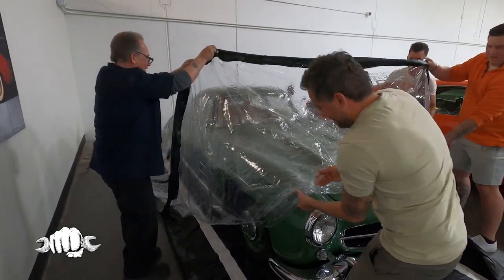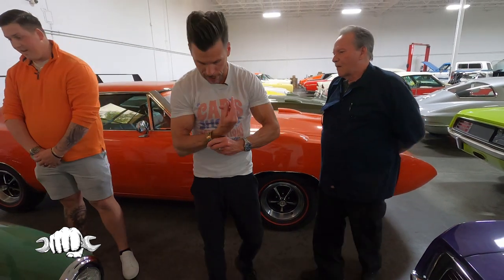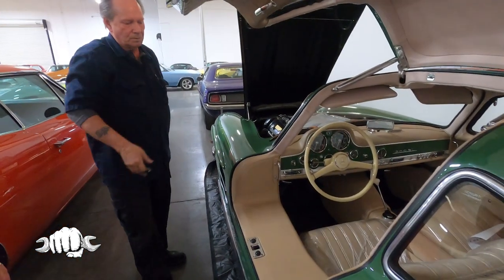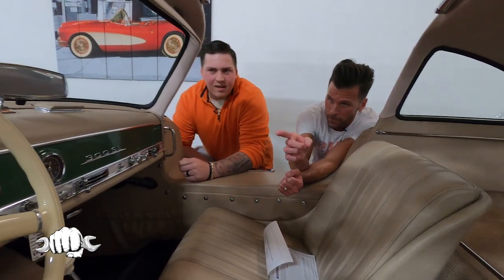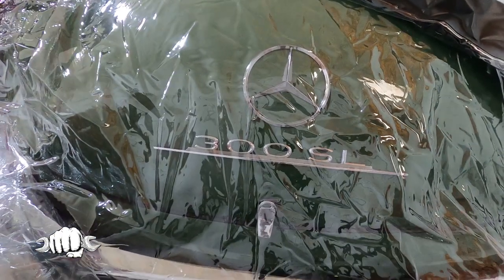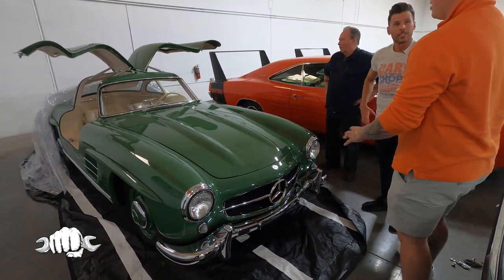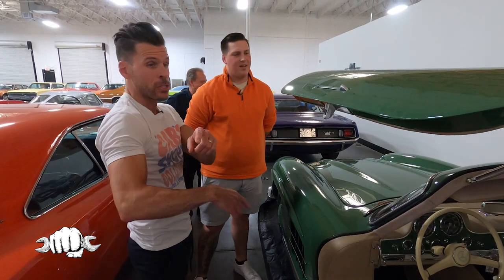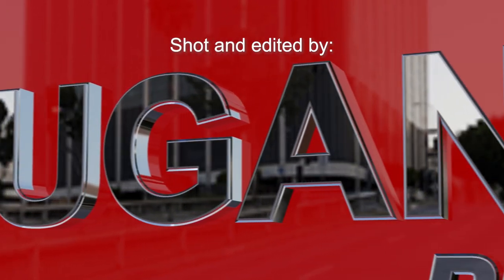1955 Mercedes-Benz 300SL Gullwing! THE RAREST! What Makes It A 1-Of-1?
Only 1,400 Mercedes-Benz 300SL Gullwing coupes were produced between 1954 and 1957 and this particular one has a rare feature making it a 1-OF-1 out of that lot!

In episode 55 of ‘Cars, Shop & Collections’ we visit our friends at Nevada Classics to check out their latest purchase... a 1955 Mercedes-Benz 300SL Gullwing. Isaac of @nevadaclassicSS  gives us a full break down of the Gullwing and Master Mechanic Mike joins us to dive into the mechanical details of this tour de force of a sports car!

The DNA of this Mercedes-Benz 300SL Gullwing includes:

Shipped from the factory on April 30, 1955
Delivered to Mercedes-Benz Distributors of New York
COLOR:  Mittelgrun with Beige Interior
Original matching numbers rebuilt 3.0L fuel injected Inline 6-cylinder engine
4-speed manual transmission
Square weave carpets
Correct black rubber footwell mats
Green painted dashboard
Powdercoated frame by Indy Powder Coating of Speedway, Indiana
New body and window seals
Polished brightwork and refinished chrome accents
Sealed-beam headlights
Refinished engine bay
New rubber suspension components
Body-color steel wheels with body color and chrome hubcaps
Michelin tires
Period-correct Michelin X spare tire

This 1955 Mercedes Benz 300 SL Gullwing is a true classic, and we're thrilled to showcase it in Episode 55 of ‘Cars, Shops & Collections.’

To see more of the collection from NV Classics checkout Episodes 42, 44, 46 and 48 of 'Cars, Shops & Collections.'
Be sure and check out other episodes of “Cars, Shops & Collections.” Every week I feature the stories behind classic cars and the people that own them.